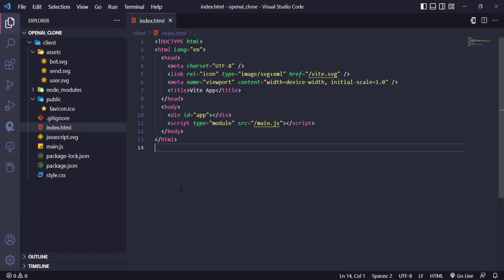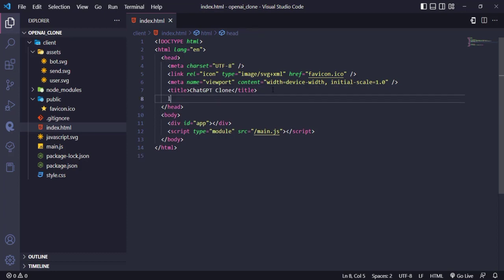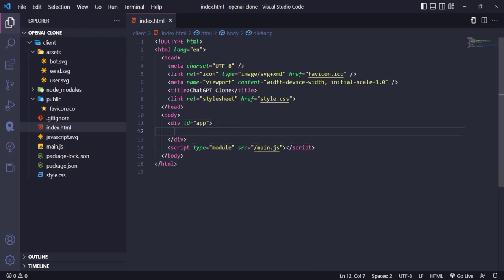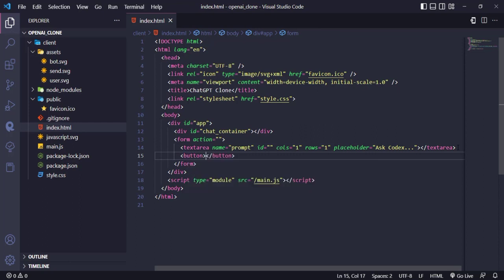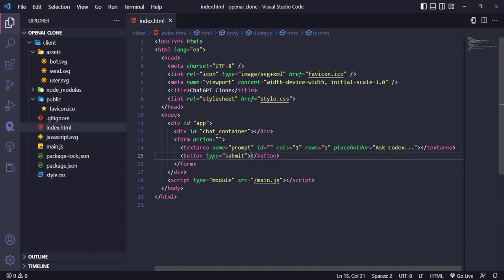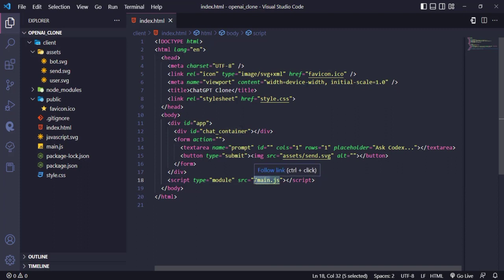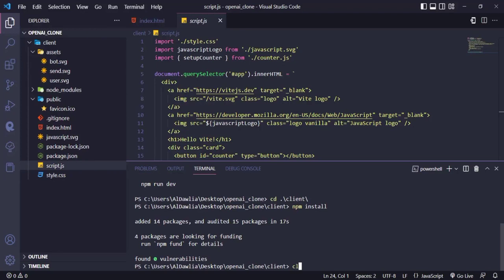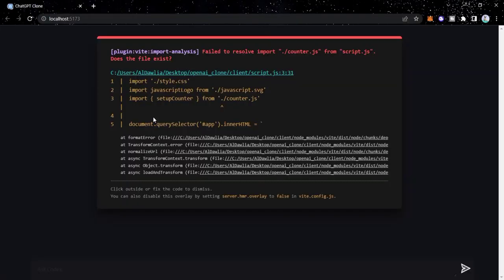Starting point of our Application with Html_ChatGpt development Lecture 3 || Build your own ChatGpt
ChatGpt Development Full Course,
ChatGpt Development
ChatGpt Development lecture 3
Build your Chatgpt clone
ChatGpt clone
Build your own chatbot
ChatGpt lecture part 3
Create your own Chatbot or ChatGpt
Develop your own chatbot by using python